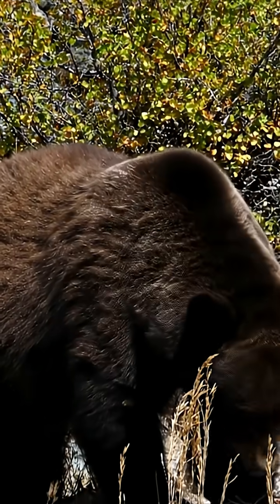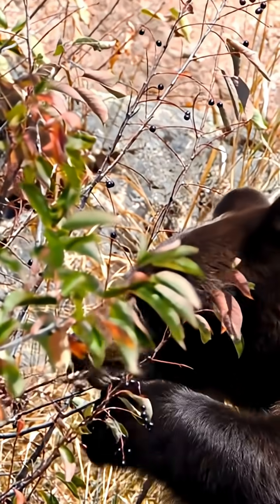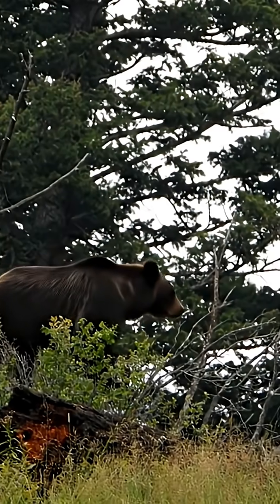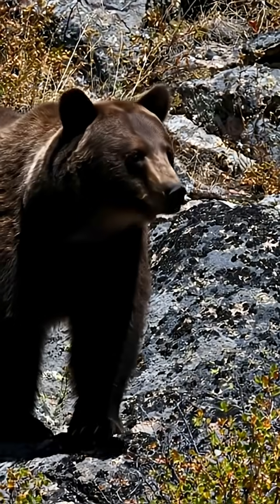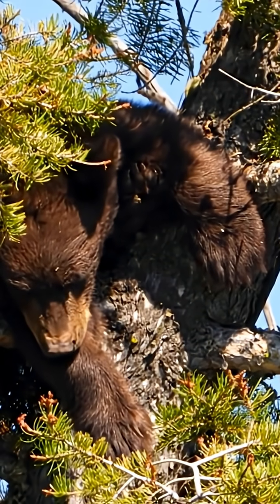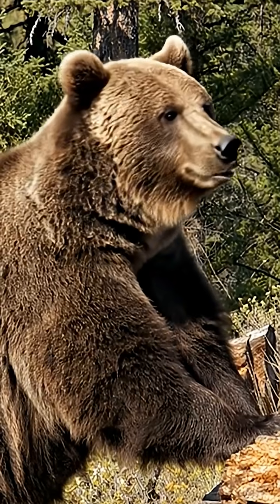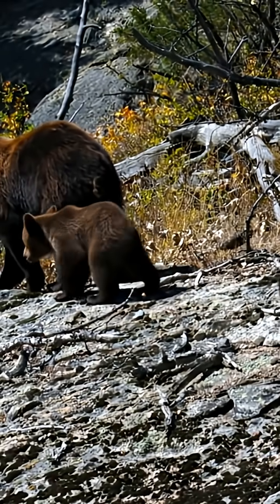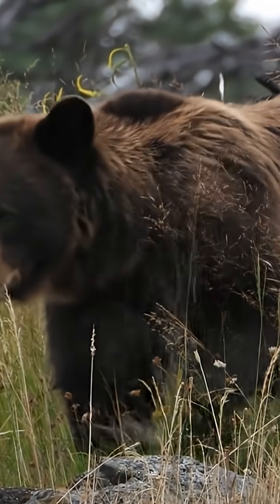Black Bear & Grizzlies In Yellowstone National Park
Creative by Mark & Janice Lein - Flyline Images
with an assist from Adobe Photoshop, Premier and Google VEO 3

Grizzly Bears (Ursus arctos horribilis)
The grizzly bear is often considered the icon of Yellowstone's wildlands. They are the larger and more dominant of the two bear species in the park.

Population: The Greater Yellowstone Ecosystem (GYE) is home to a recovered population of over 1,000 grizzly bears. A smaller portion of these, estimated at 150-200, have home ranges that are partially or entirely within the park.

Conservation Status: Grizzlies in the GYE are currently listed as a Threatened species under the Endangered Species Act, a status that has been in place since 1975 and has been crucial to their remarkable comeback.

Diet: Grizzlies are omnivores and are incredibly opportunistic feeders. Their diet changes dramatically with the seasons:

Spring: They primarily feed on the carcasses of bison and elk that did not survive the winter. They also prey on newborn elk and bison calves.

Summer: Their diet shifts to include grasses, roots, and army cutworm moths, which they find in high-elevation scree fields. In late summer, they move to spawning streams to catch cutthroat trout.

Fall: This is a critical period of "hyperphagia," where they eat voraciously to build fat for winter. A key food source is the nuts from whitebark pine cones.

Behavior: Grizzlies are generally solitary, except for females with cubs or during mating season. They are not true hibernators but enter a state of torpor in dens during winter, where females give birth. They are powerful diggers, using their long claws and massive shoulder hump to excavate roots and small mammals.

Black Bears (Ursus americanus)
While smaller than grizzlies, black bears are equally wild and are more common and widespread throughout the park.

Population: The park is home to an estimated 500 black bears.

Conservation Status: Black bear populations are secure, and they are listed as a species of Least Concern.

Diet: Black bears are also omnivores, but their diet is more plant-based than a grizzly's (about 75% plants).

They feed on grasses, sedges, and berries (like wild strawberries and huckleberries).

They also eat insects, ants, small rodents, and will scavenge carcasses when available.

Behavior: Black bears are more adaptable and tend to prefer forested areas. Unlike grizzlies, they are exceptional climbers and often send their cubs up a tree to safety if they sense danger. They also enter dens for winter, though often at lower elevations than grizzlies.